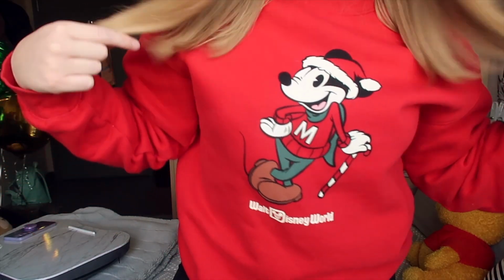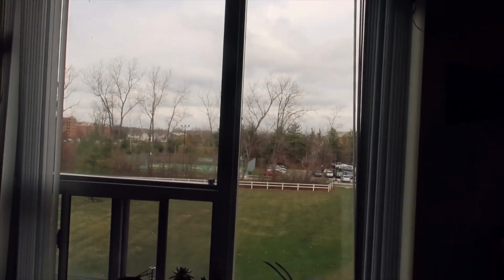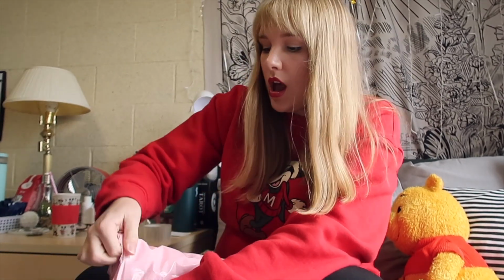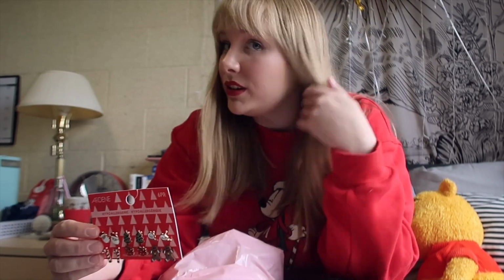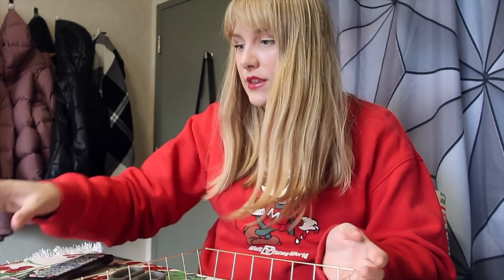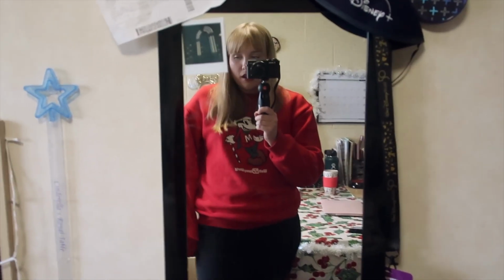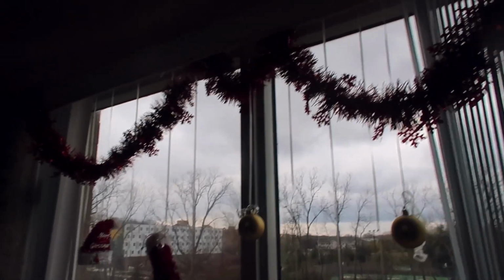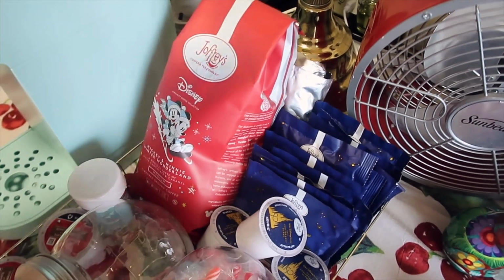VLOGMAS 2022 DAY 1: DECORATE FOR CHRISTMAS WITH ME | ***ON A BUDGET**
Welcome to day 1 of VLOGMAS 2022! I can't wait to spend this month with you all! I thought we would start out strong by putting up the Christmas decor!

Hello I'm Brooke! - I'm a Canadian girl spreading magic, motivation, productivity, and tips on surviving college through my everyday life and adventures

Fun facts about me:
🇨🇦 I’m Canadian
🐭 I used to work at Walt Disney World (Disney CEP 2018, 2019 & 2022)
🎓 I have Bachelor of Design & am currently studying Travel-Tourism
✨ I've been an Annual Passholder since 2019